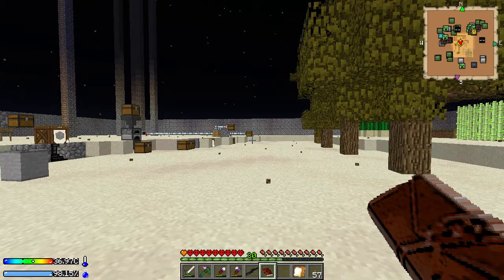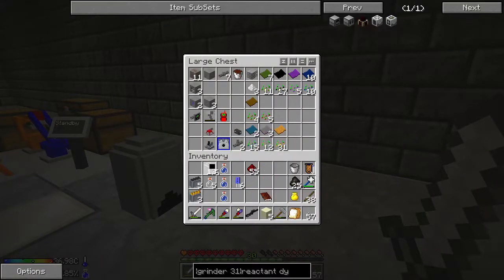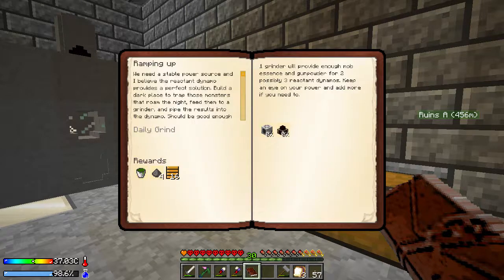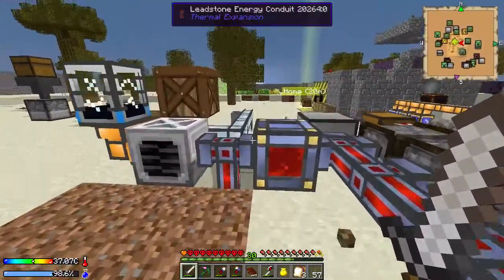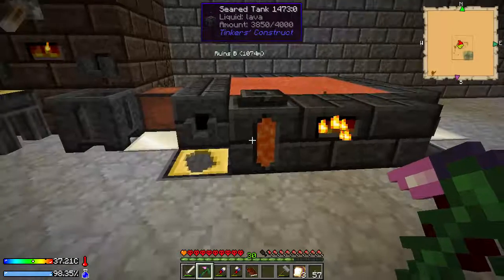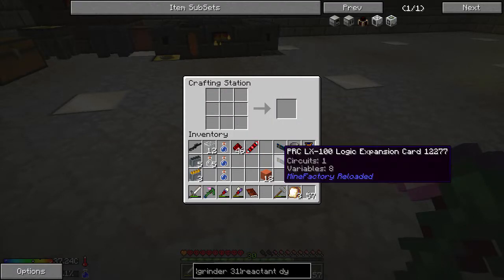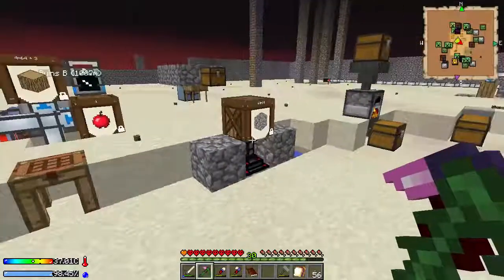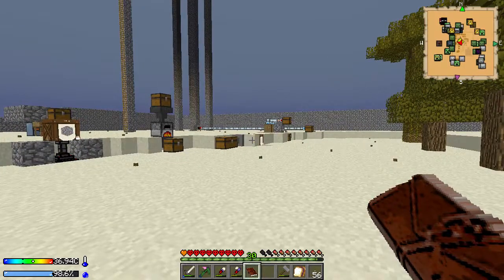Crash Landing -- Episode 24: Unlocking More Quests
In this episode, we do a bit of work making a grinder and a reactant dynamo in order to unlock the last section of quests!